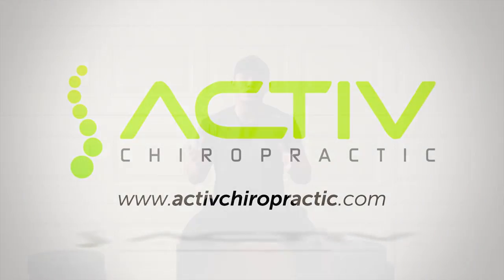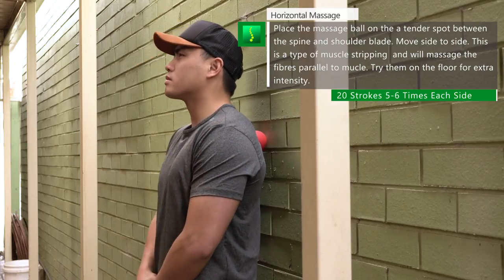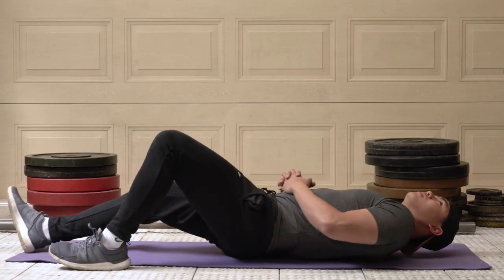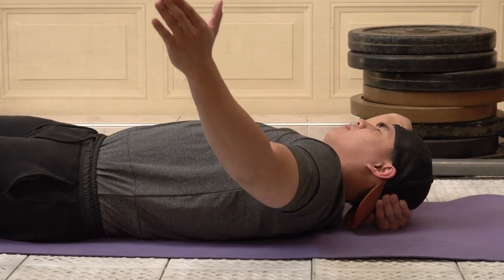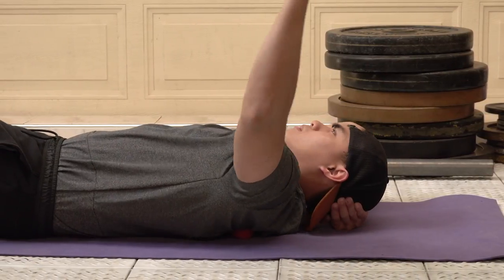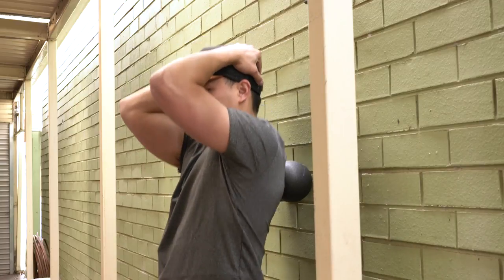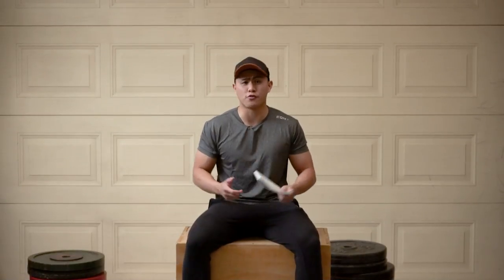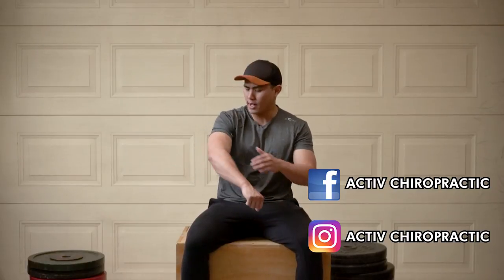4 TOP Techniques To Fix Back and Shoulder Pain | Muscle Knots Tightness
This techniques has helped me with mid back pain and shoulder pain . It also helped improved my range of motion for over head movements for my shoulder blades.  A lot of the techniques you can supplement with a tennis ball or a baseball .

Always seek the guidance of your doctor or other qualified health professional with any questions you may have regarding your health or a medical condition. Never disregard the advice of a medical professional, or delay in seeking it because of something you have read on this Website.
If you think you may have a medical emergency, call your doctor, go to the nearest hospital emergency department, or call the emergency services immediately. If you choose to rely on any information provided by Activ Chiropractic, you do so solely at your own risk.
External (outbound) links to other websites or educational material (e.g. pdf’s etc…) that are not explicitly created by Activ Chiropractic are followed at your own risk. Under no circumstances is Activ Chiropractic responsible for the claims of third party websites or educational providers.

Camera Equipement Used:

Sony A7Rii